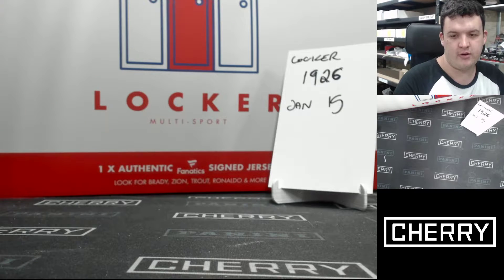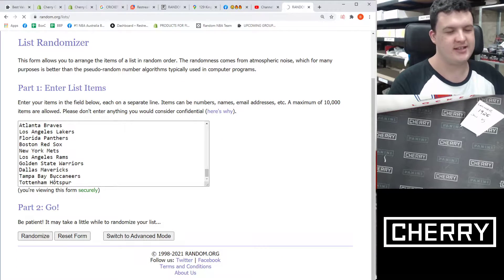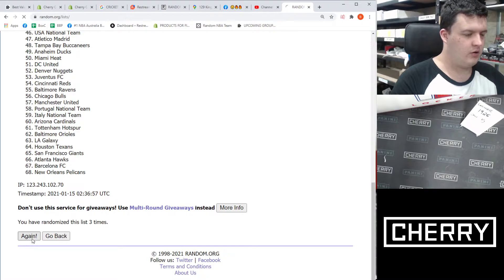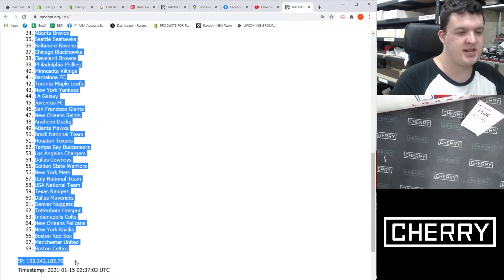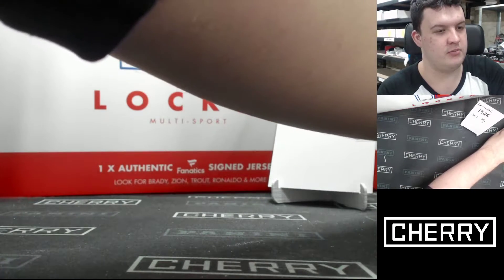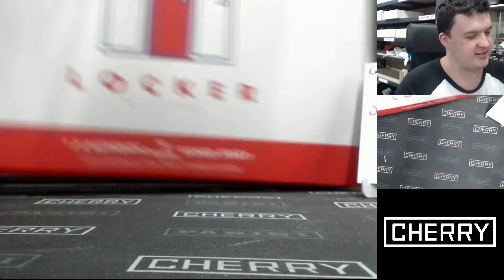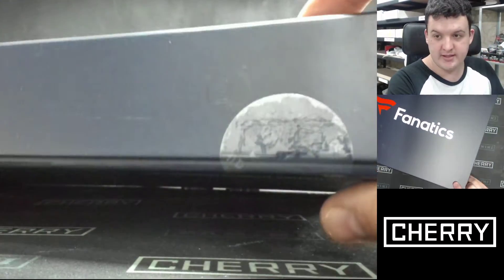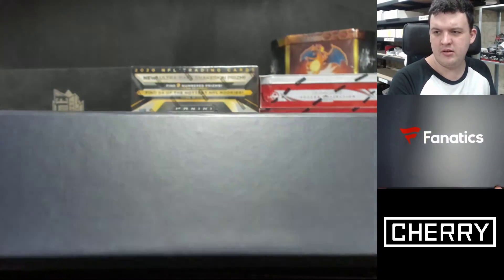2020 Banner Locker Multi-Sport Authentic Jersey 1-Box Break #1926 - Random Team - Jan 15 (1pm)